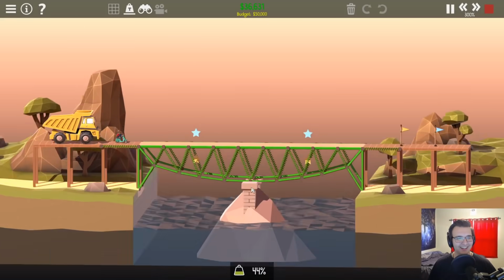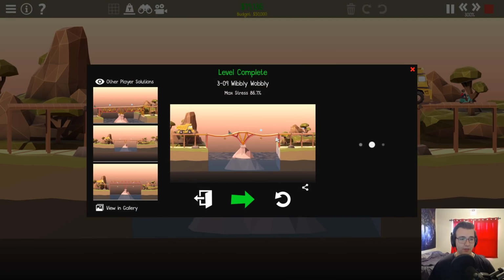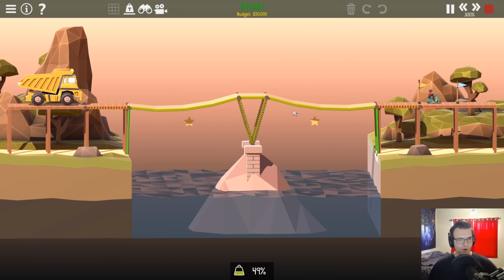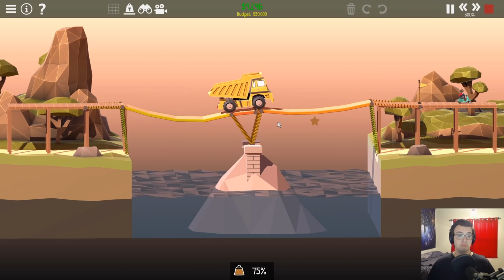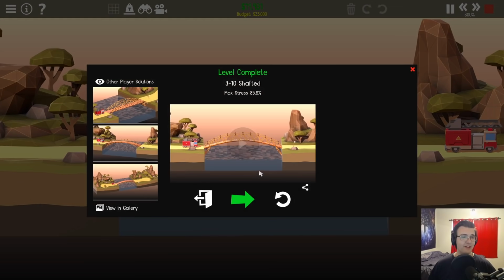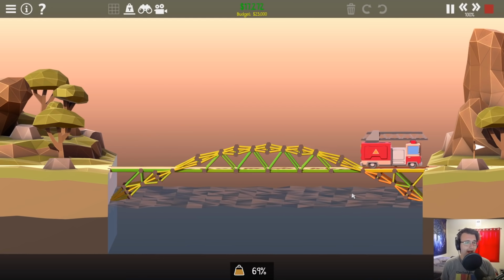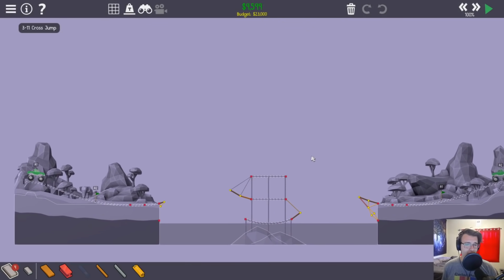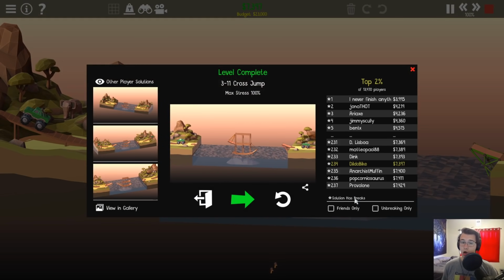No Steel, No Wood, Only Spring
Poly Bridge 2 Part 32 - giving up on anything that isn't road or springs. Those just might be the two most OP materials in the game. Sure I'll use wood and rope if I have to, but everything else is pretty much optional.